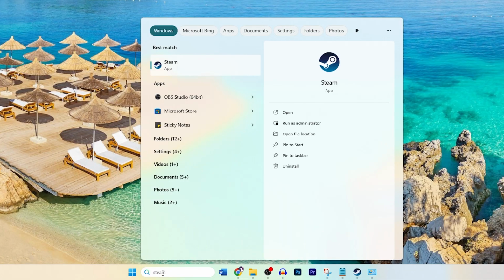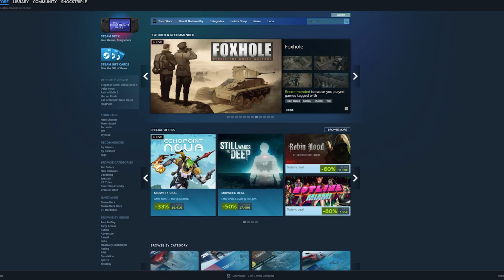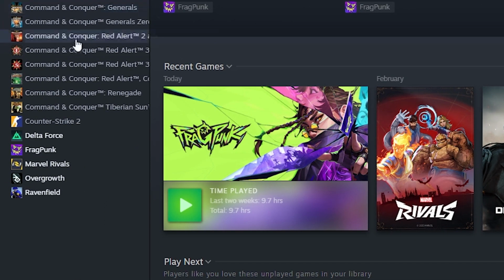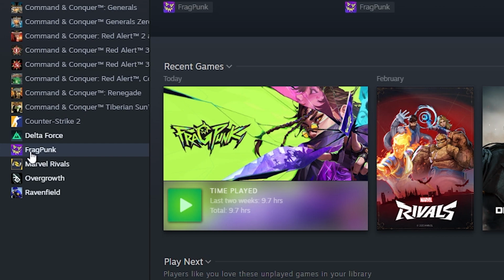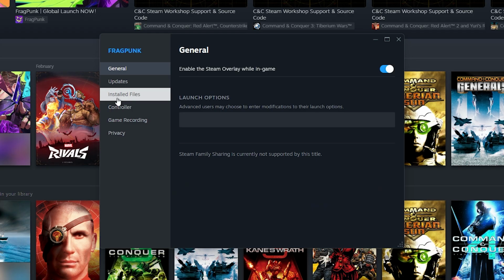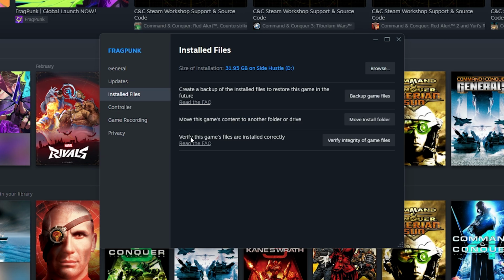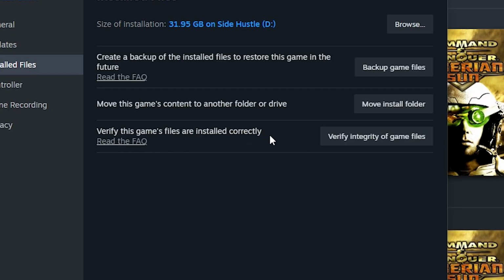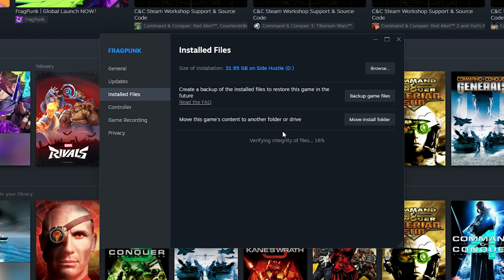How To Fix Unable to Connect to Server in FragPunk - Full Guide